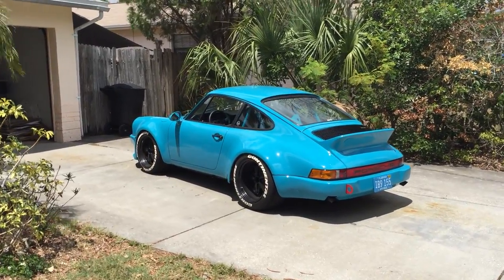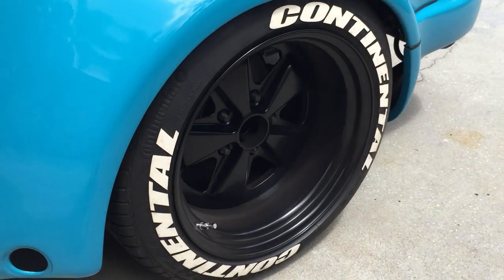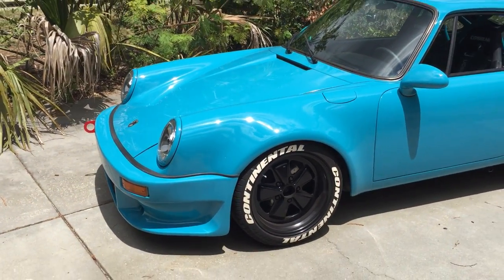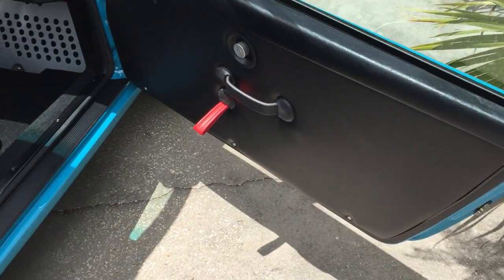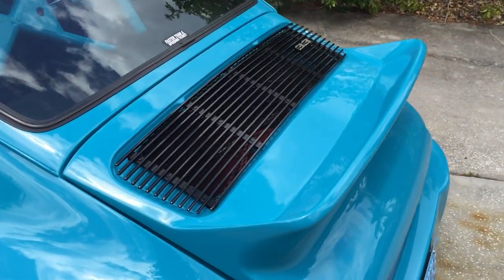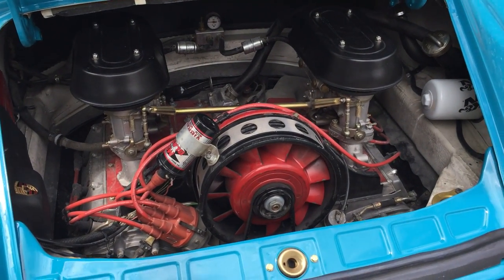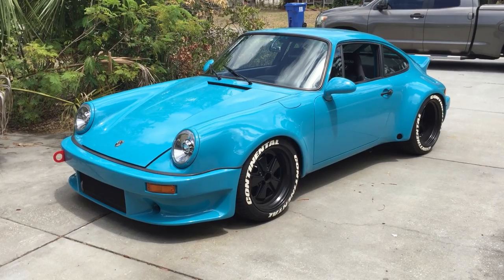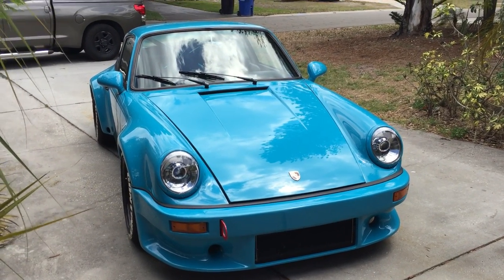MIAMI BLUE WIDE BODY PORSCHE 911 3.3 SHORT STROKE LIGHTWEIGHT TRACK STREET CAR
This is our latest build. Its a 1982 euro or ROW 911SC. The car now has a all steel turbo wide body. The color is a new 991 color called Miami blue. The theme of this car is to be as lightweight as possible. It has sunroof, radio and AC delete with fiberglass body panels including bumpers hood and tail. It also has a 3.5 lb. lithium ion battery, fiberglass 1 pc. seats, lightweight door panels and carpet kit. The motor is a freshly rebuilt 3.3L short stroke engine with 40MM PMO carbs, 100MM JE pistons w/Nickies cyl., Mod S cams, Georges euro headers and a M&K 2 in 2 out exhaust. Enjoy!